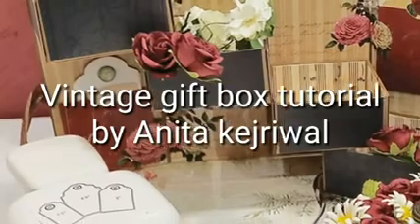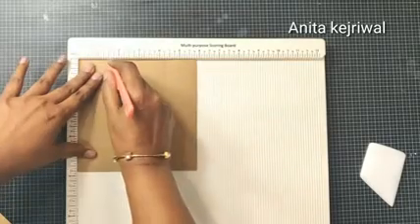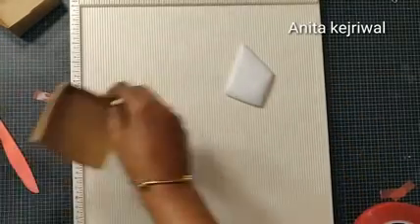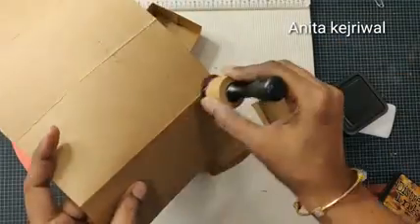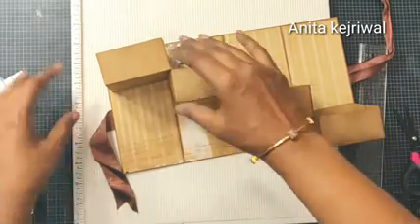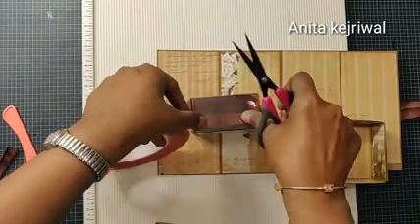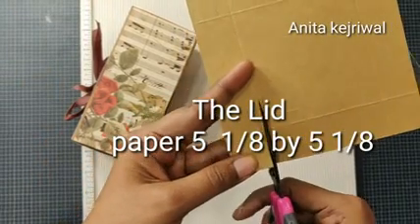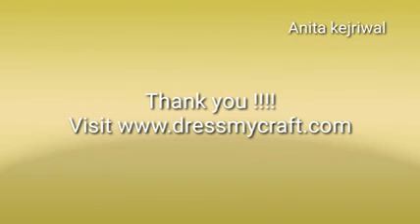Vintage Saga Box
A four tier box made with Vintage Saga paper collection.

Supplies used

Multi purpose scoring board 12x12
Vintage Saga paper 12 x 12
Rounded Tag Punch
Ergo Bone Folder
Paper Trimmer 6.5 x 12 inches
Classic Doily Die
Curved Roses dark maroon -35mm
3 in 1 corner punch